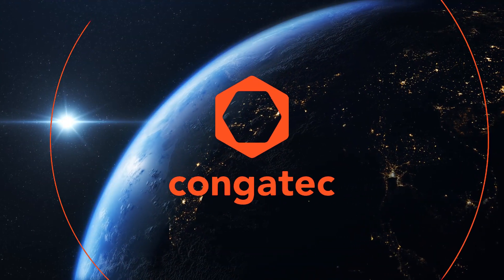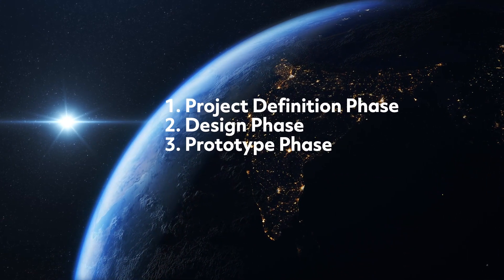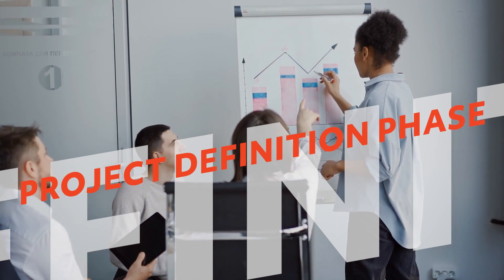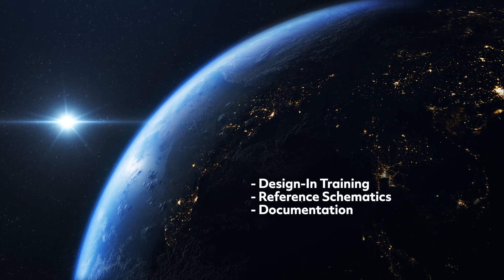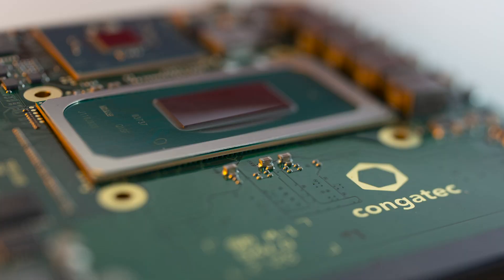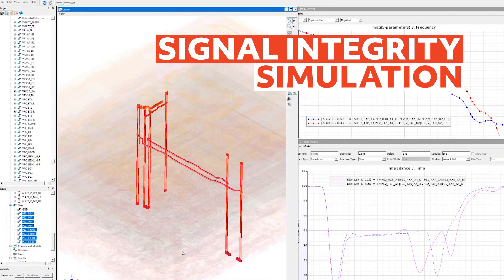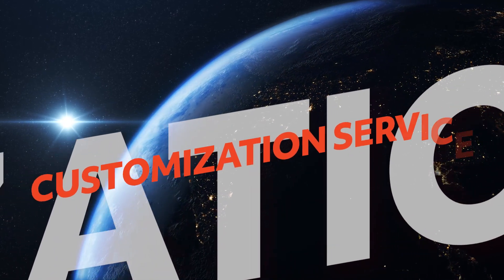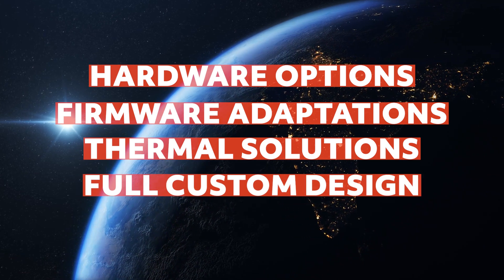congatec's technical services simplify the use of embedded technology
Our Technical Services for customized designs | Worldwide Coverage - Engineering and support for standard and customized products in all major regions. |  Services for the Project Definition Phase - Product Selection Support: SBC, COM or full custom design? Forward looking I/O
selection | Design-In Training -Engineering trainings covering all aspects fo carrier board designs..